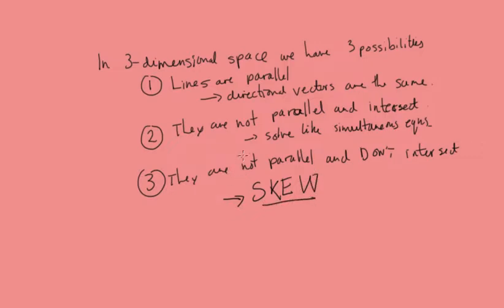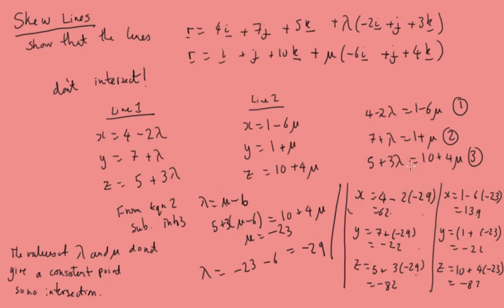9.5 Intersection of two lines